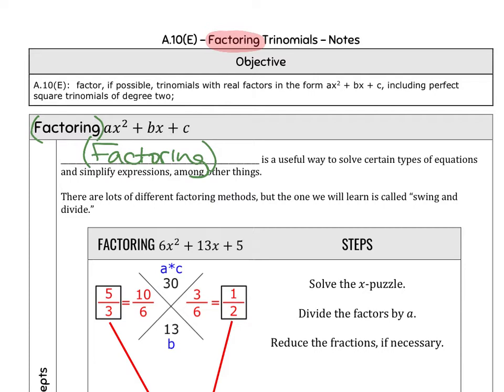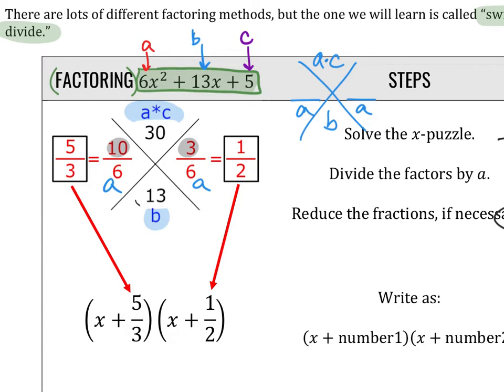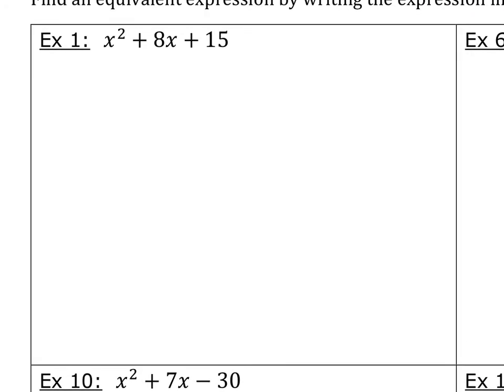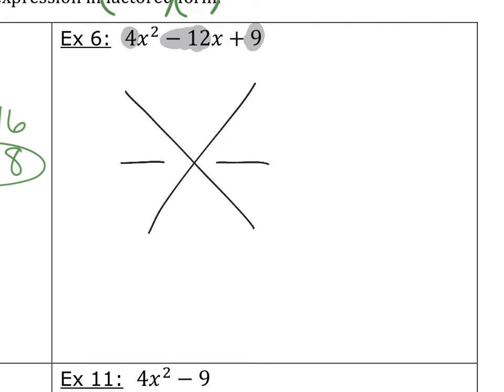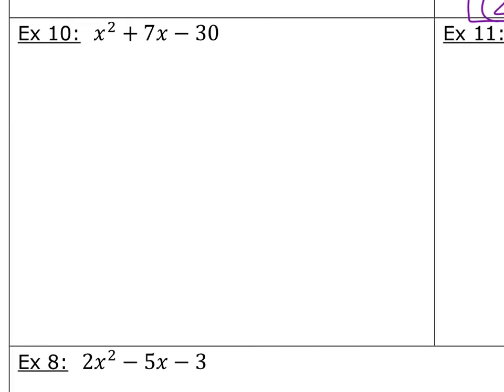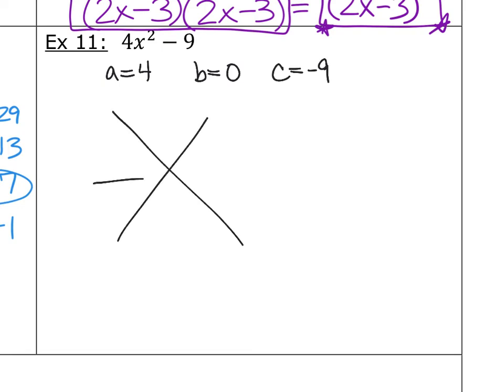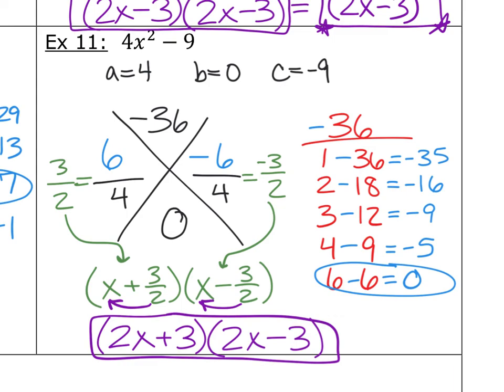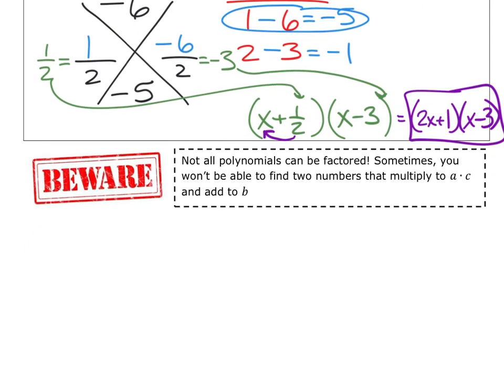Factoring Trinomials - Swing & Divide (10E)